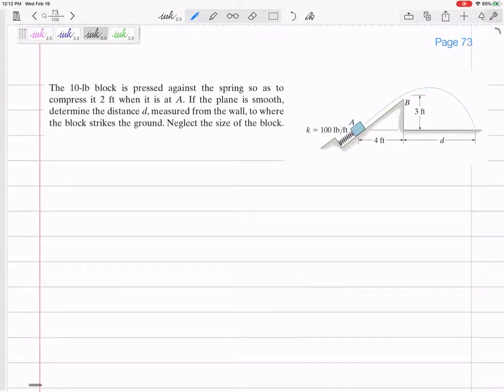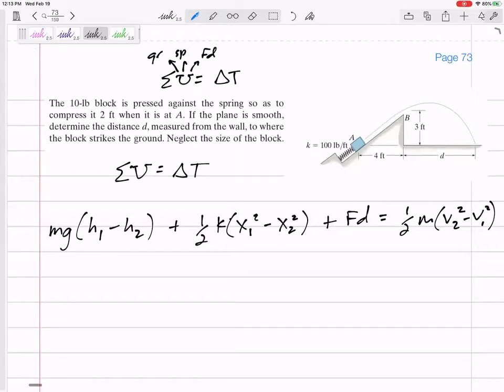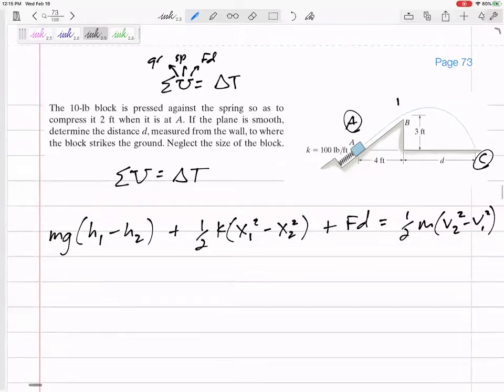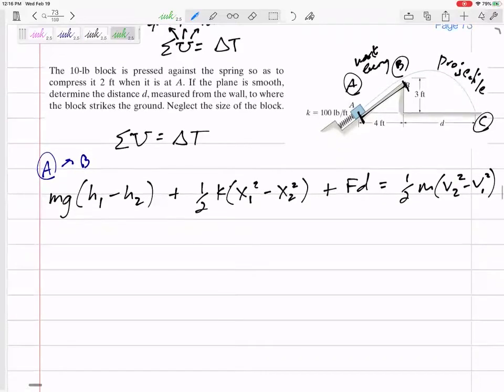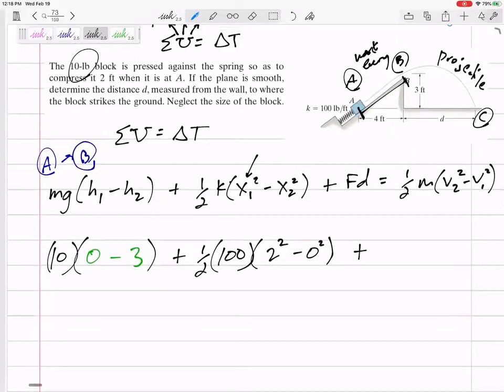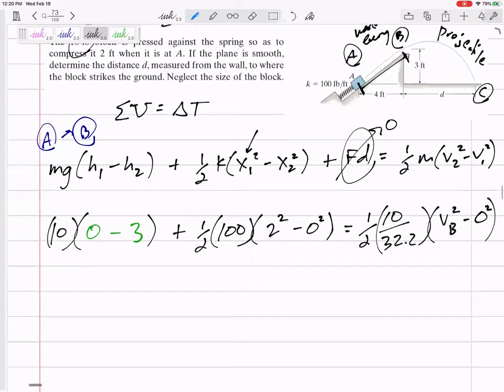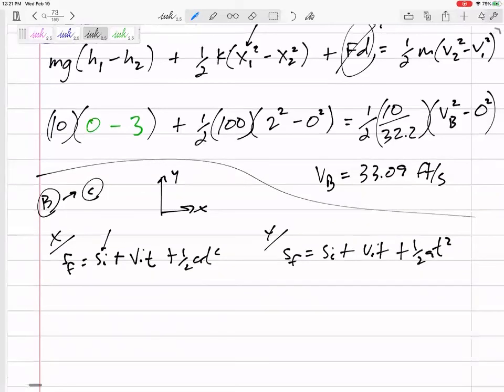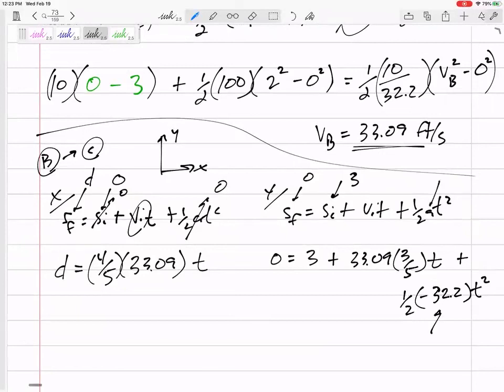Dynamics - Work and Energy example 3